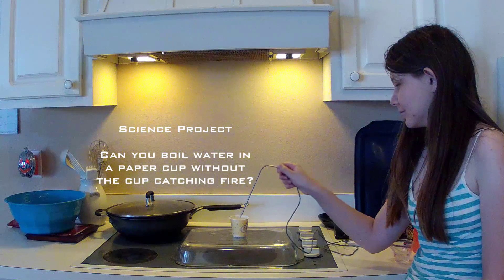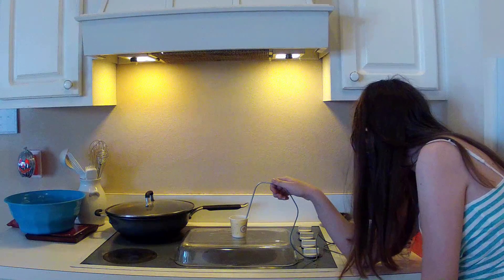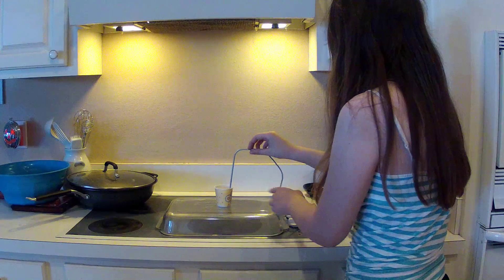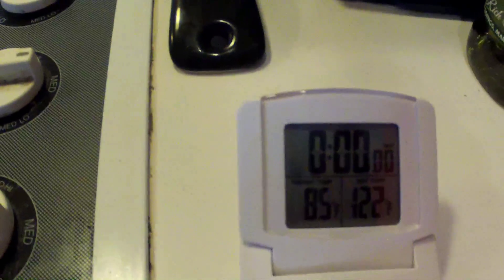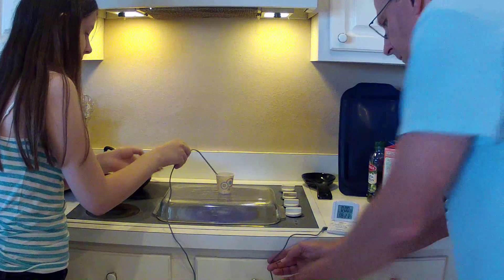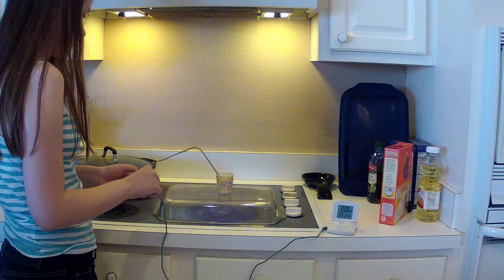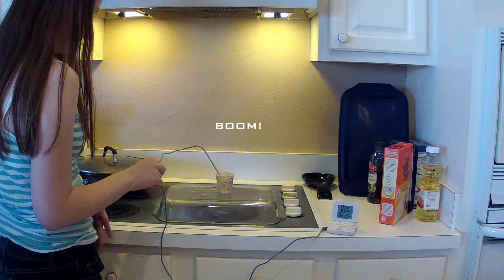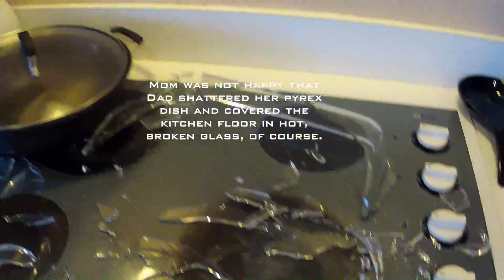Exploding glass failure - Dad never learns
Dad, who is a science/math major, should know better.  You can't upend a Pyrex dish over a burner and then drop water on it when it is heated.   Oops